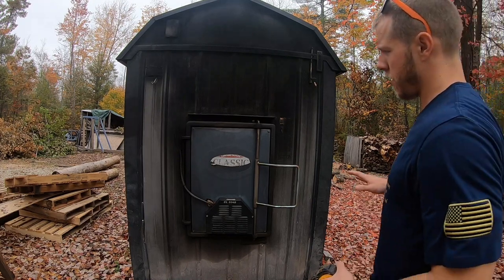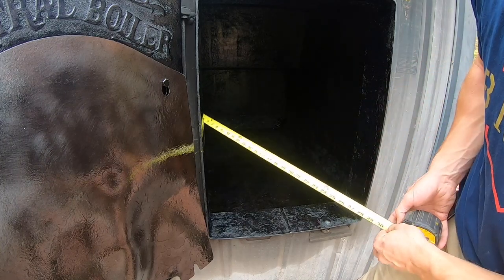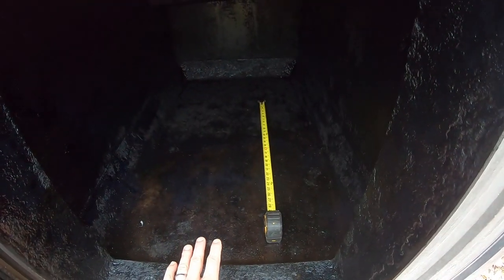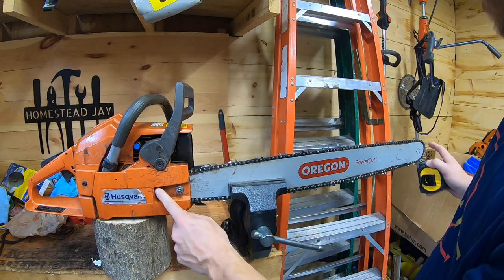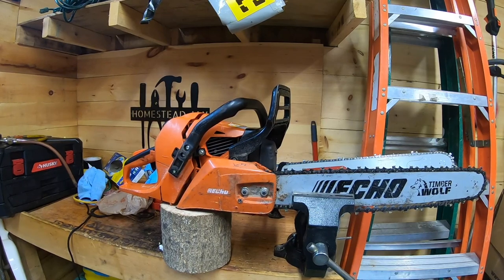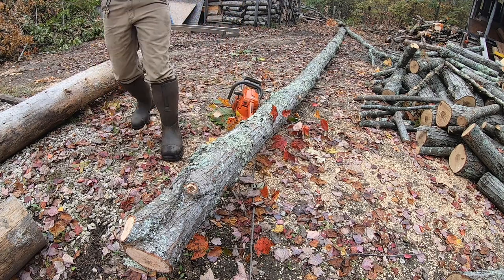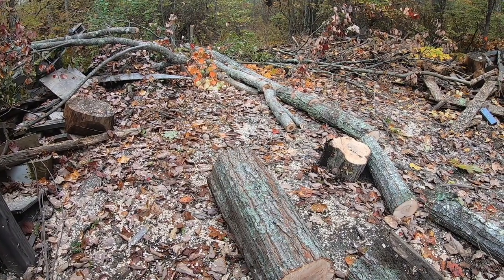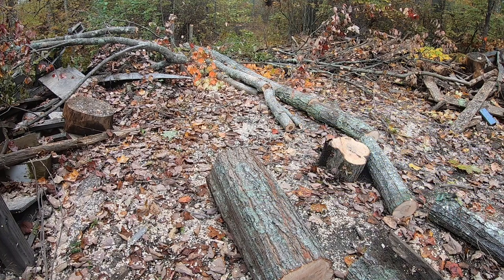THE PERFECT SIZE OUTDOOR BOILER FIREWOOD!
HI everyone I was asked what size firewood I cut for my Central Boiler CL 6048 Classic outdoor wood boiler! Well... Here you go!